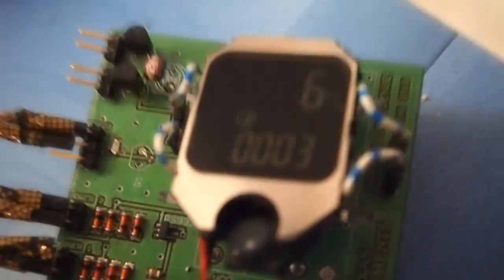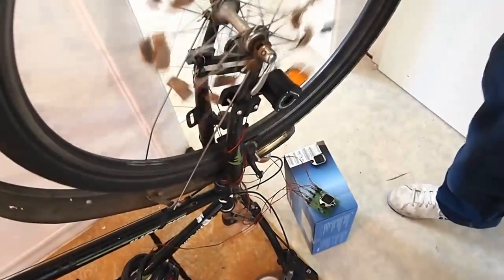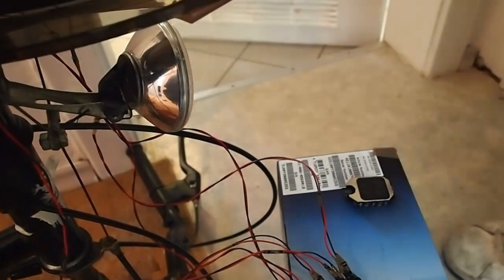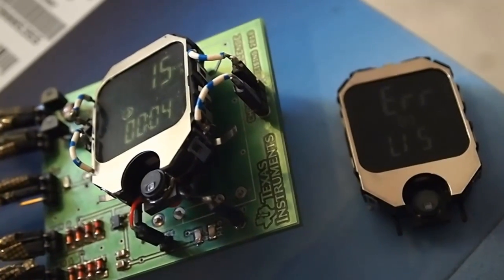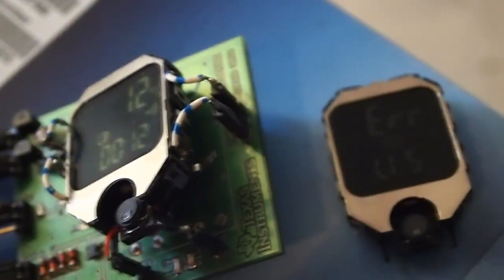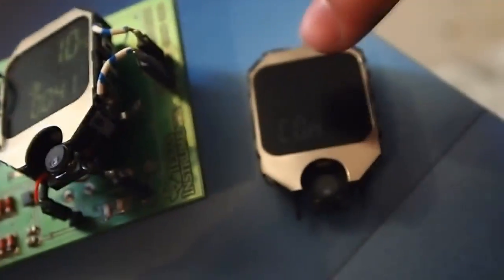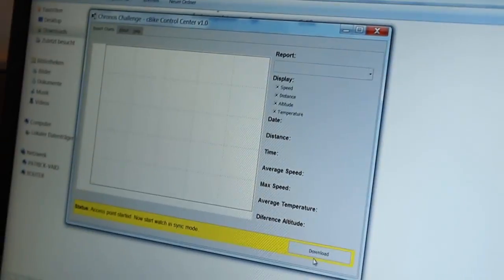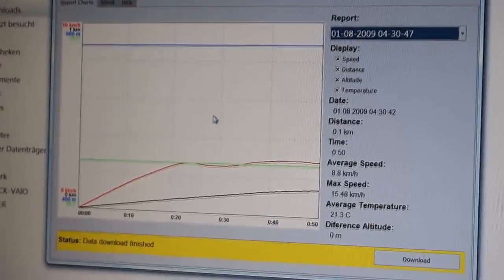ChronosBike - how it works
Freising chronos challenge 2010